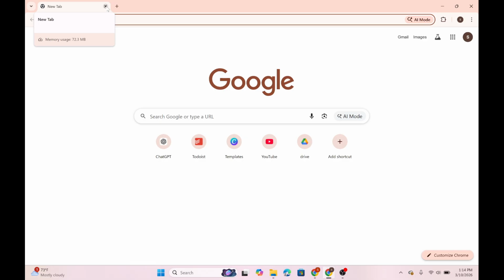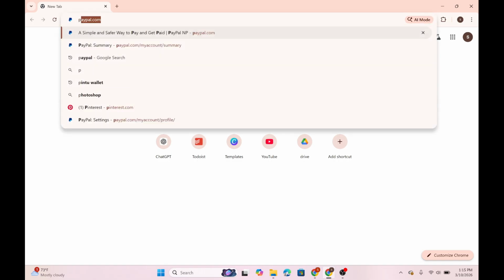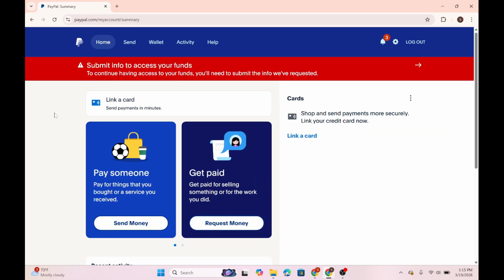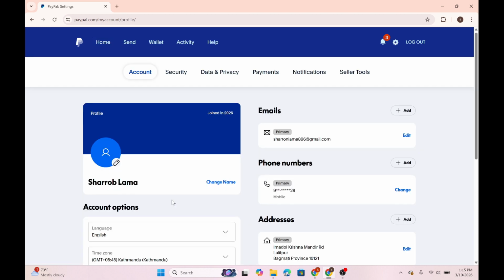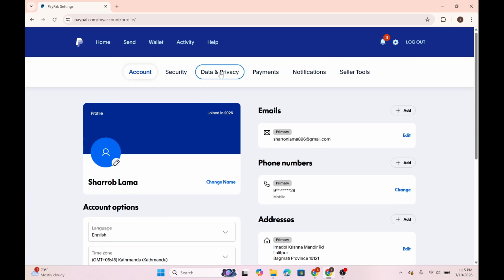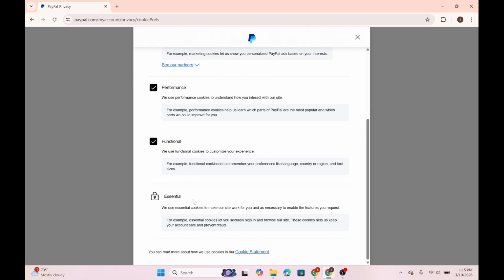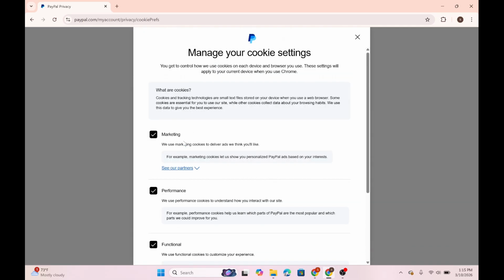How to Manage Cookies in PayPal 2026?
From accessing privacy settings to choosing which cookies to allow or block — I'll walk you through every part so your browsing experience matches your preferences.

By the end of this tutorial, you'll know exactly how to manage cookies on PayPal like a pro.